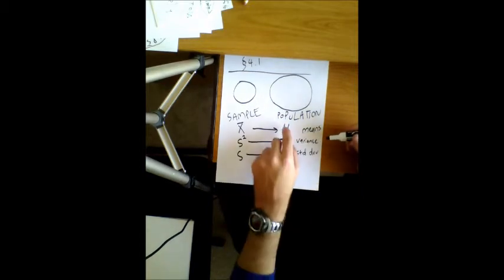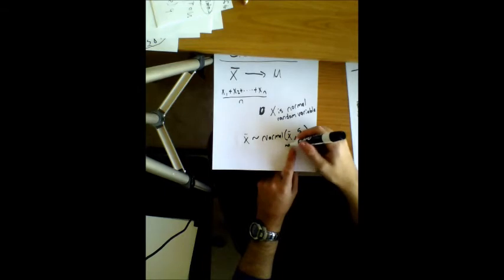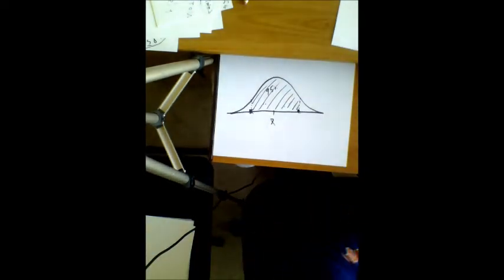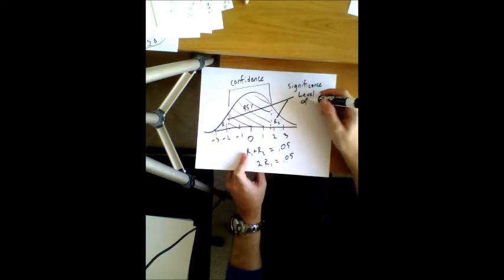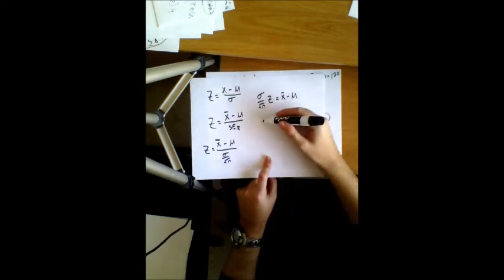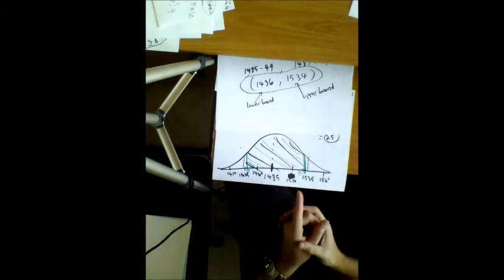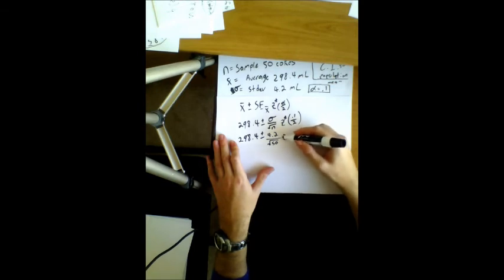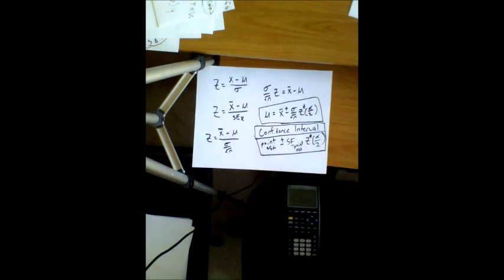Lesson4 Chapter4 1 2